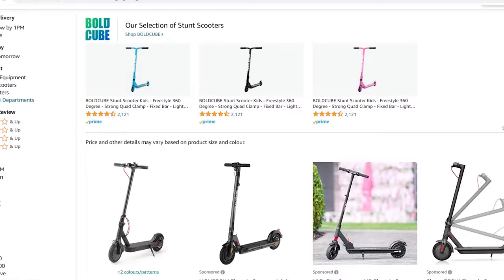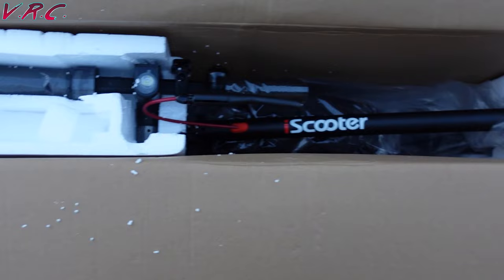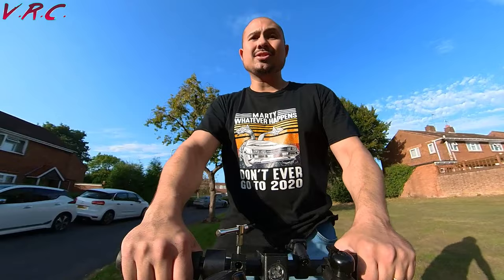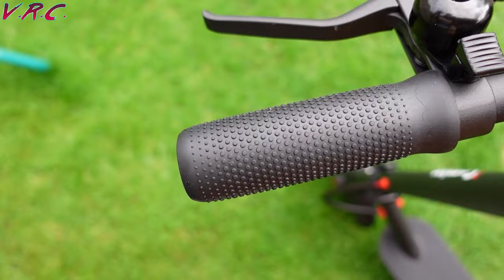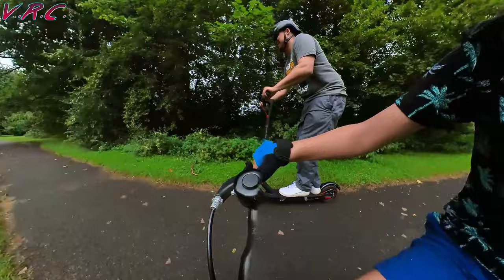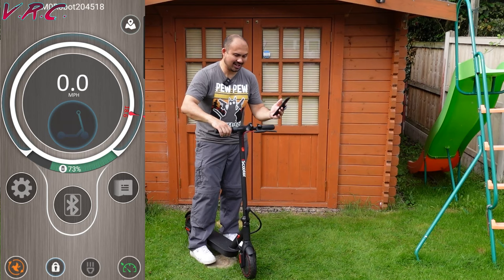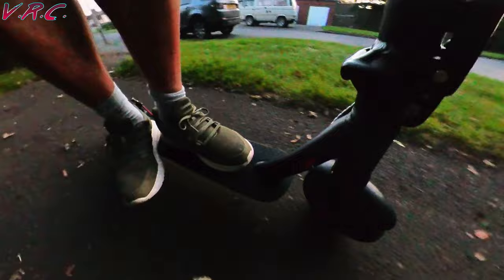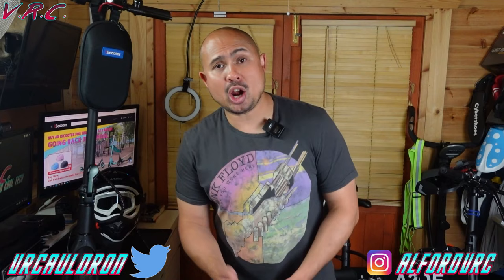The CHEAPEST Electric Scooter is... GREAT! Get £50 off the iScooter i9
The CHEAPEST Electric Scooter is... GREAT!

I test out the cheapest electric scooter that's suitable for adults I could find, the iscooter i9 - and it's fantastic!

Save Extra 30GBP for iX4 scooter with Code: 30VRC

Sub to channel, Like video and kiwi facebook page and do the other thing I say to do in the video.

Rode Video Mic Go Shotgun Mic:
videomic go microphone&index=aps&camp=1634&creative=6738&linkCode=ur2&linkId=7be9477bd5e3a1db56f3d5719d5fbc33 (UK)

share.octopus.energy/good-gecko-272